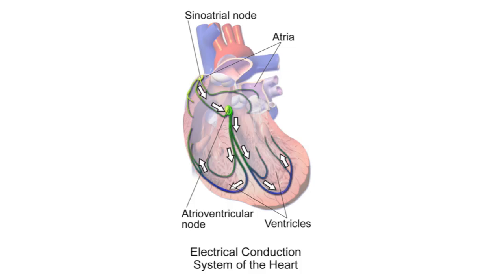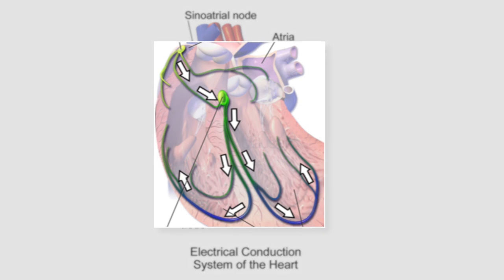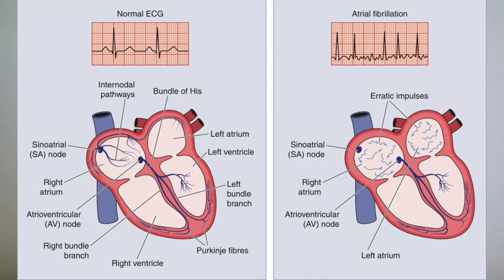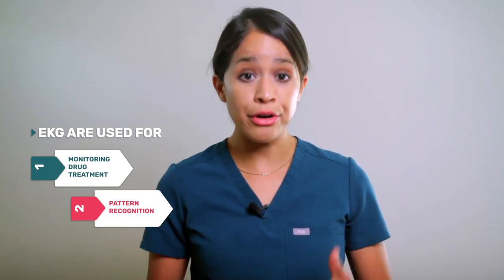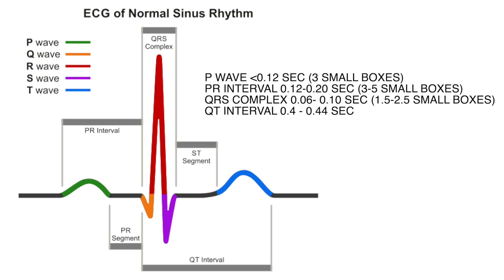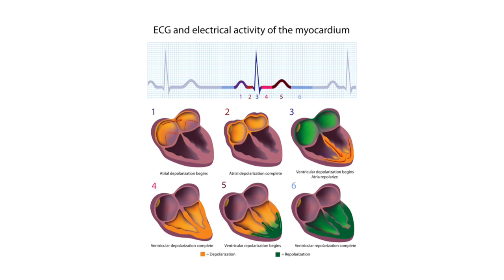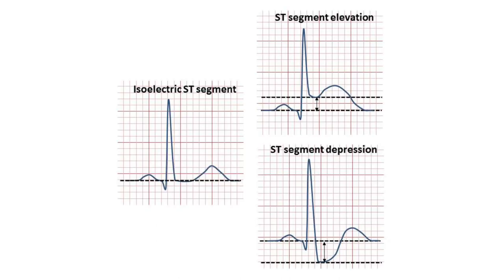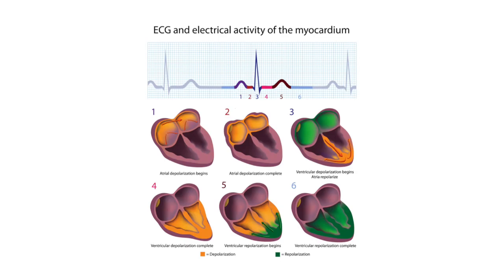EKG Interpretation Nursing | Electrical Conduction System of the Heart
In this video I will be going over the Electrical Conduction system of the heart and connect it with the blood flow of the heart and how conduction of the myocardium works with depolarization and depolarization and more.